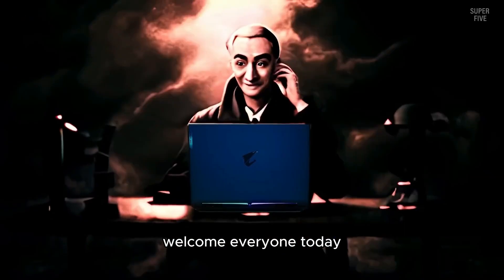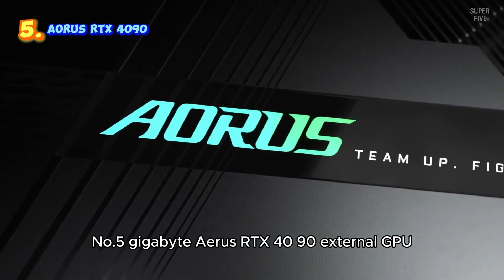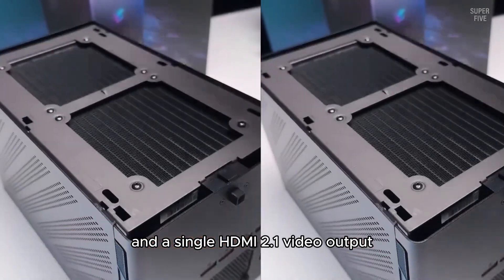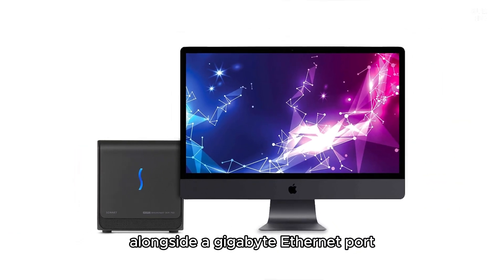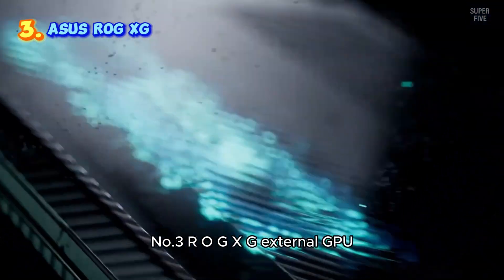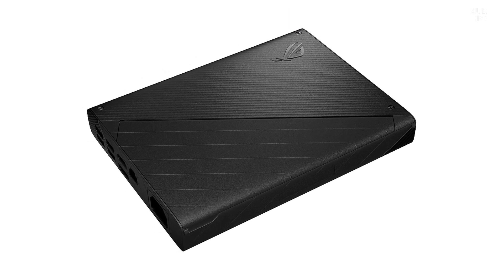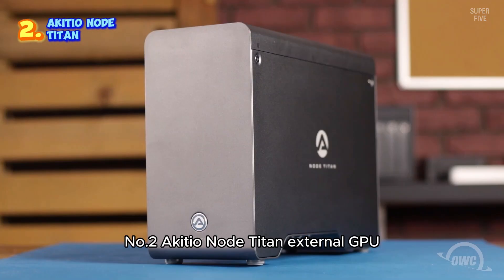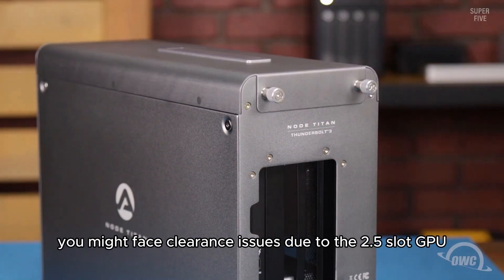Best External GPU | Top 5 Picks for 2025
Are you thinking of buying the Best External GPU? Then the video will let you know what is the Best EGPU on the market right now.

Best External GPU Reviews

Initially, they have worked with tons of traditional  Best External GPU. However, finally, they narrow down the list with the five top-notch products by considering the design, features, usability, and overall performance.

To provide you the Best External GPU, our team never forgets to check the record of the manufactures. That’s how we have chosen the Best External GPU Enclosures that you can rely on. Let’s dive into the video reviews to get your best desire products.